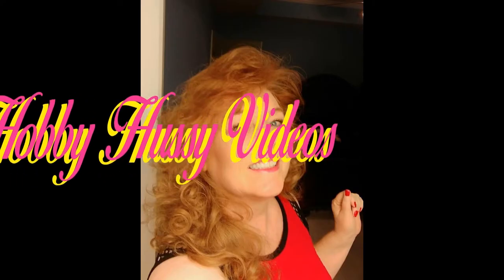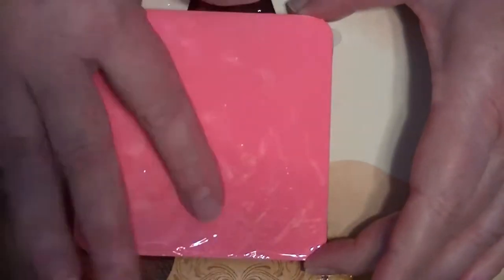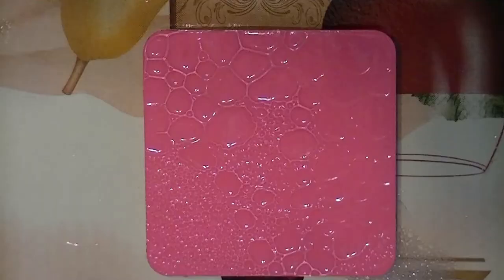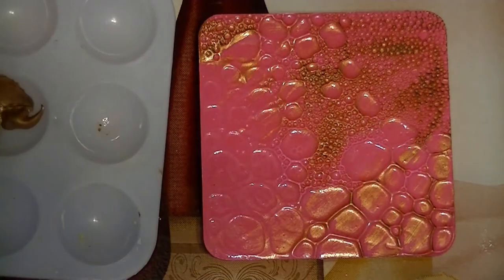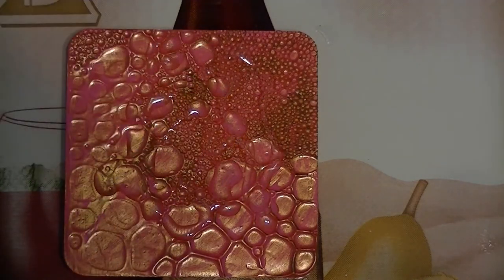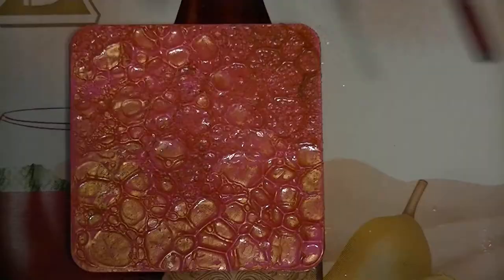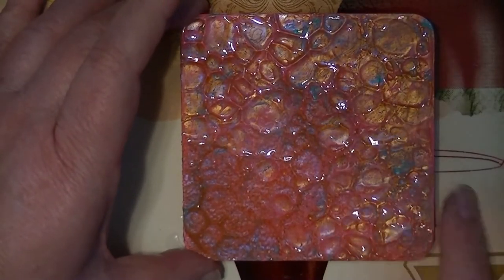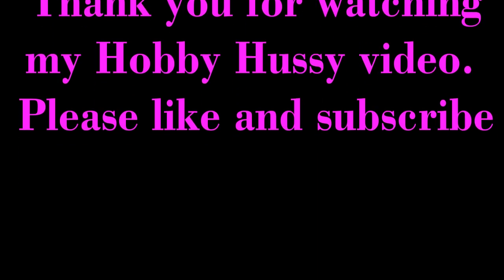UV Resin Bubble Effect for Dragon Skin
I explore the bubble effect technique on UV Resin dragon skin coasters. Lots of fun and a very cool UV Resin or epoxy effect to have in your artistic skills toolbox.